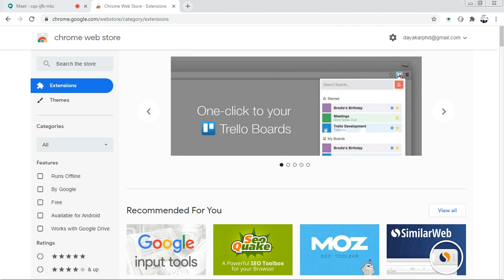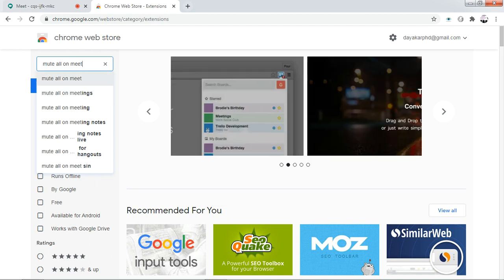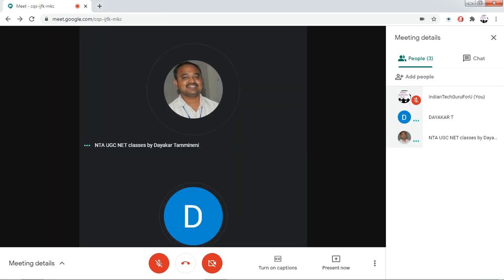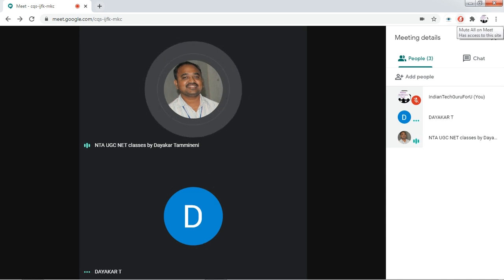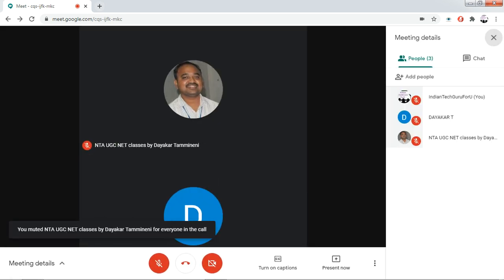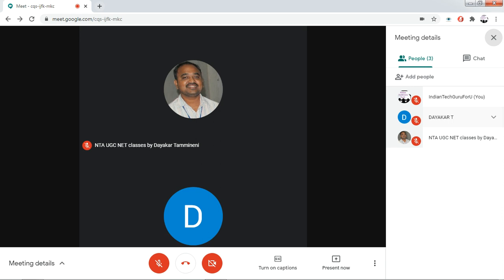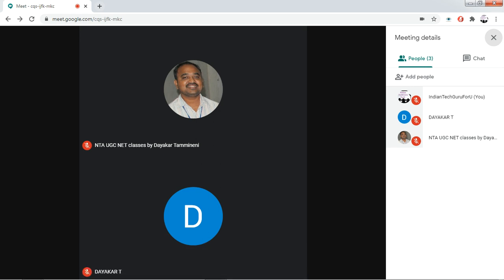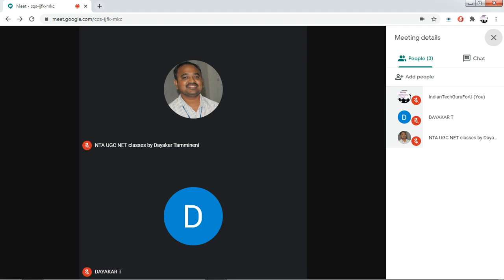How to mute all participants on google meet at once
This video shows how to mute all participants on google meet at once to make sure no disturbance during a video lecture or online class